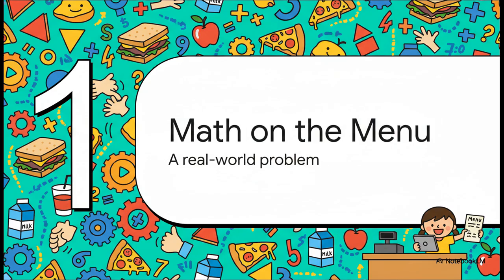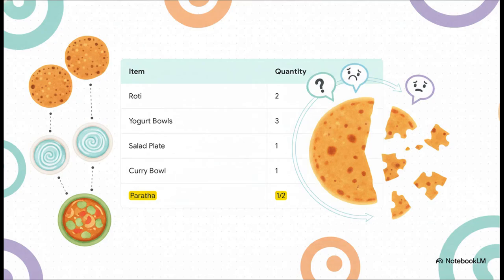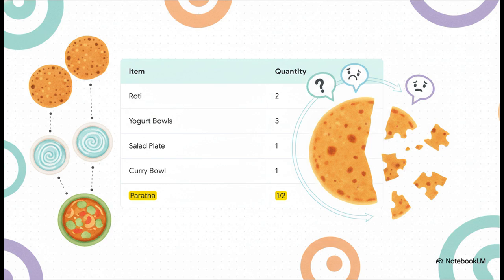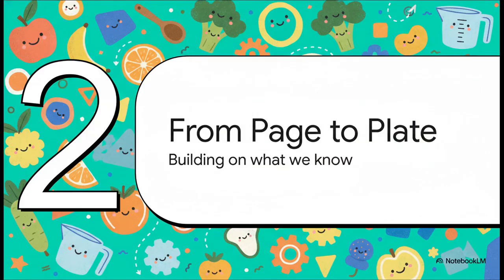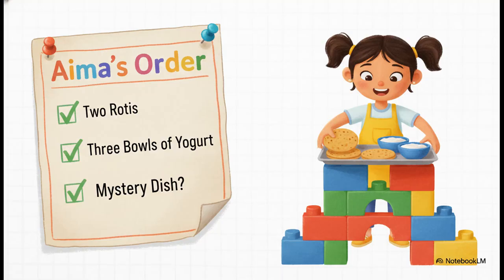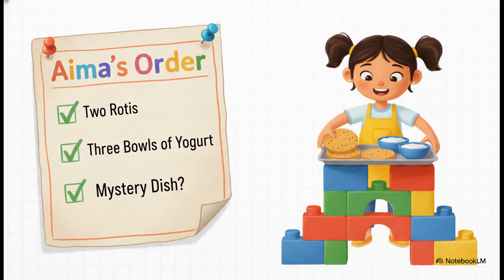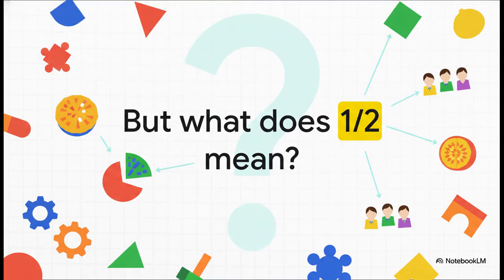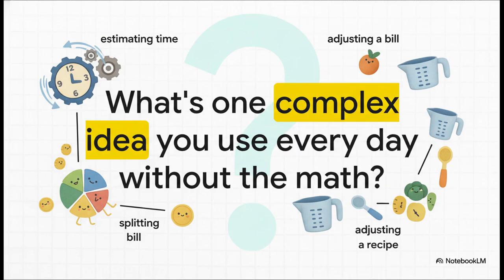How to teach Maths in early years ? Fractions in daily routine